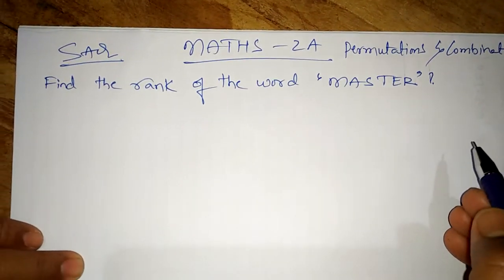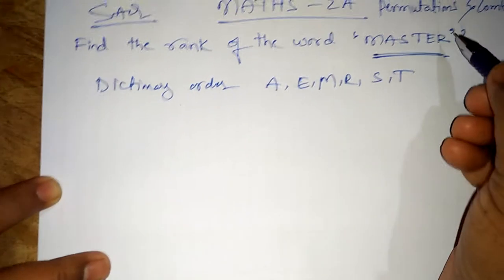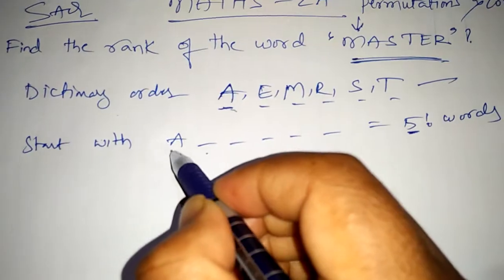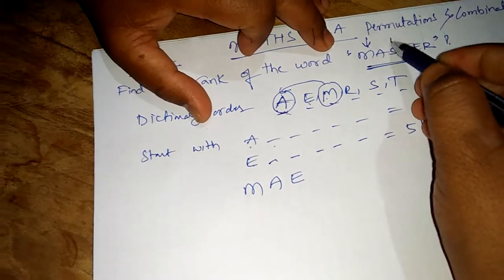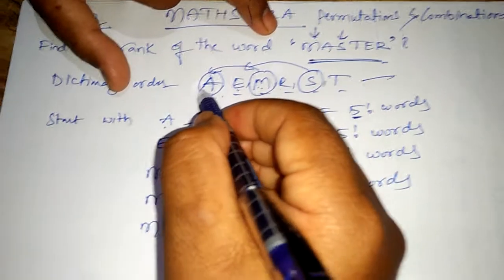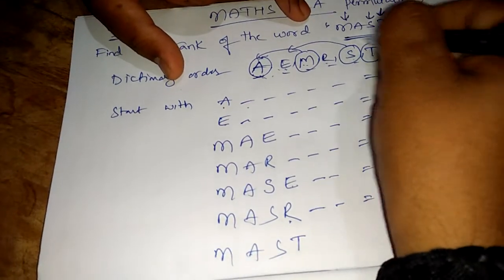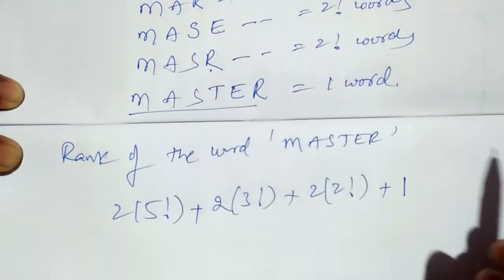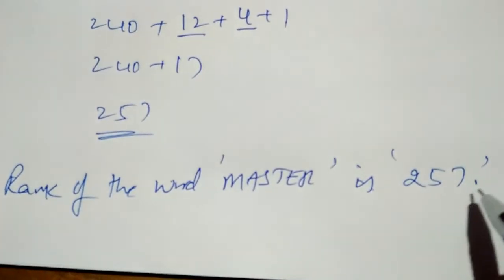RANK OF WORD MASTER IN PERMUTATION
ఇంటర్ మ్యాధ్స్-2A  very very important SAQ from 'Permutation-Combination'  'Rank Problems'  ను సులభంగా ఎలా సాదించవచ్చు?
 THIS VIDEO FOR RANK OF WORD MASTER  IN PERMUTATION  OF INTERMEDIATE STUDENT
MAHESH
TECHICAL SUPPORT  : MADDELA RANISH KALYAN

THIS VIDEO  IS  ABOVE  MATHS   IA AND 2A CLASS  OF INTERMEDIATE
EASY STIRICK TO PASS IN INTERMEDIATE . MATHS IA  , MATHS IIA ,  ALL TYPES  OF MATHS  PROBLEM  AND SOLVE OF PROBLEM AND ALL RANK  PROBLEM OF MATHS ,INTERMEDIATE  STUDENT .
  THIS  VIDEO ALL COPYRIGHT OF CHANNEL